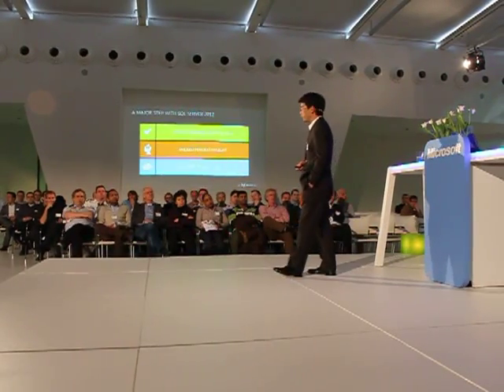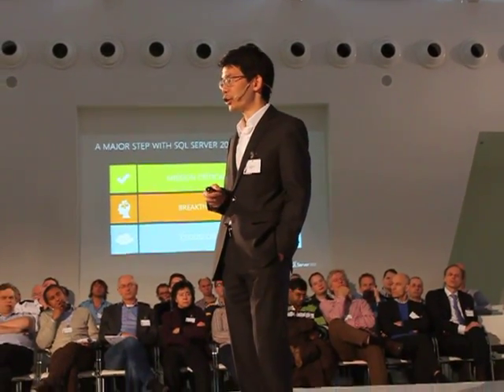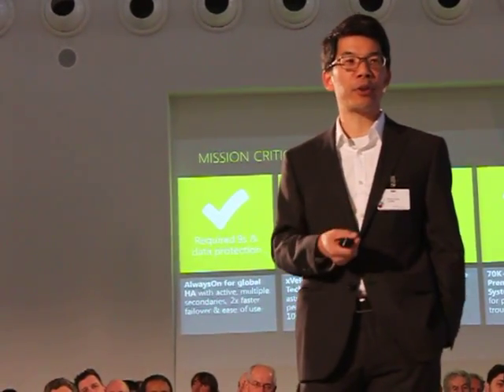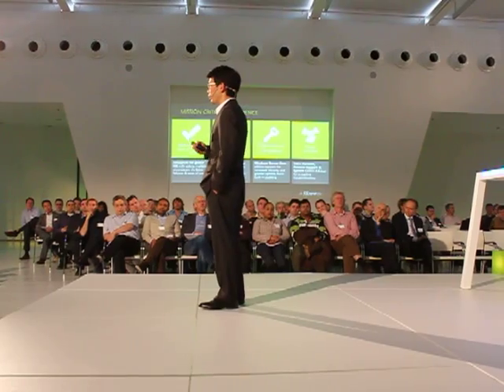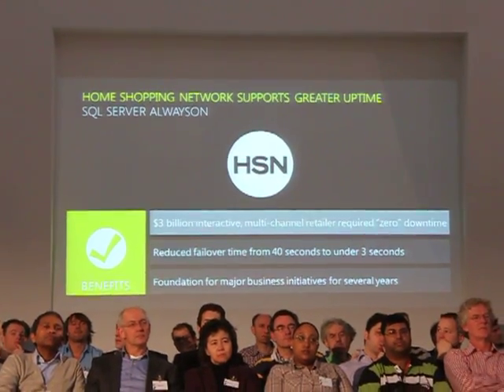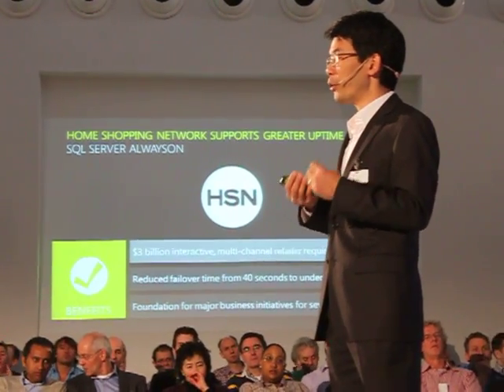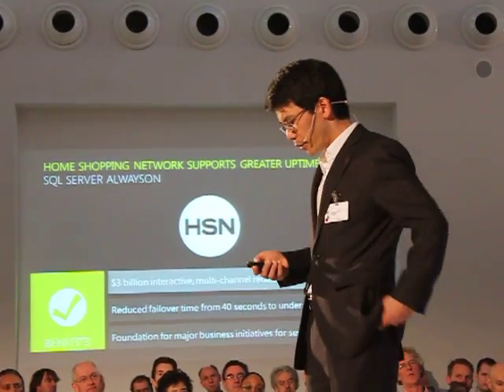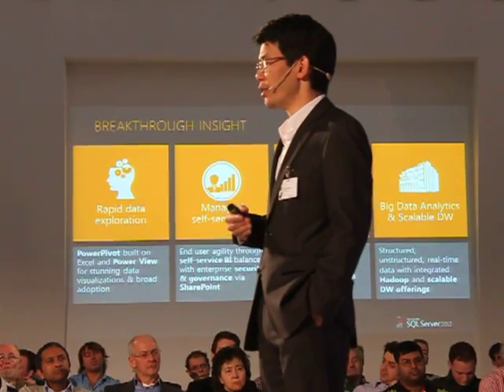1-2 Microsoft SQL Server 2012, Big Data, Hadoop, Richard Chin, General Manager SQL Server Strategy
Microsoft SQL Server 2012 for the new world of data
SQL Server 2012 to Help Customers Manage "Any Data, Any Size, Anywhere"
Speaker: Richard Chin, General Manager SQL Server Strateg
Video: Tony Thijs/ Open Marketing Foundation
Richard Chin: ,,SQL Server 2012 is a major step for us towards realizing the modern data platform. I' going to talk abut hree things. The first is about mission critical confidence, SQL Server is for the datacenter.  The second is break through insight and third, you have the choice to perform your database service and in the cloud.''
 Richard Chin continues in part two:,,Most times people speak about Big Data, they speak about it generically, we are talking about Big Data in a few ways. Like big volumes of data, like data sets you have today in your corporation. Big Data is also about a variity of data, from unstructured to structured data sets and so forth. Big Data is also the velocuty of data, the streaming of data. Speaking about Big Data, people are also talking about Map Reduce. Microsoft has a unique perspective of Big Data. Microsoft is the only major vendor in the database field to be in the hundred terabyte with users of big data. We handle over a hunderd terabyte of data for our own use. Sql Server is going to be integrated with Hadoop, the Open Source solution for Map reduce and Microsoft is going to invest to bring Hadoop ont the Microsoft platform and into Azure, the Microsoft cloud.''
Any data
  SQL Server 2012 helps address the challenges of increasing data volumes by rapidly turning data into actionable business insights. Expanding on Microsoft's commitment to help customers manage any data, regardless of size, both on-premises and in the cloud, the company today also disclosed additional details regarding its plans to release an Apache Hadoop-based service for Windows Azure.
Actionable insights
  "Data is being generated faster than ever before, and organizations need a way to process and analyze all that data," said Ted Kummert, corporate vice president at Microsoft. "Whatever the type or size of data, SQL Server 2012 delivers the platform and familiar tools to manage data, generate actionable insights and help drive business impact."
Proven Capability
  SQL Server 2012 has already been deployed for production use by hundreds of global, industry-leading customers, such as Volvo Car Corp., Revlon, the HSN, Sanofi Pasteur, Klout and LG Chemical. Customers choosing SQL Server 2012 enjoy the benefit of a rich hardware and software partner ecosystem that can create solutions for the most unique and demanding data management needs.
Massive volumes of data
  "Our business depends on delivering customers fast, detailed insight into hundreds of terabytes of social-network data," said David Mariani, vice president of Engineering at Klout, a leading provider of influence measurement. "With SQL Server 2012 and integrated business intelligence tools, we're processing massive volumes of data queries in near-real time"
Tackling Big Data
  IT research firm Gartner estimates that the volume of global data is growing at a rate of 59 percent per year, with 70 to 85 percent in unstructured form.* Furthering its commitment to connect SQL Server and rich business intelligence tools, such as Microsoft Excel, PowerPivot for Excel 2010 and Power View, with unstructured data, Microsoft announced plans to release an additional limited preview of an Apache Hadoop-based service for Windows Azure in the first half of 2012.
Hadoop
Since the first limited preview released in December, customers such as Webtrends and the University of Dundee are using the Hadoop-based service to glean simple, actionable insights from complex data sets hosted in the cloud. Customers interested in signing up for the latest preview should
Continued Improvements, New Levels of Return on Investment
  To help customers more cost-effectively manage their enterprise-scale workloads, Microsoft will release several new data warehousing solutions in conjunction with the general availability of SQL Server 2012, slated to begin April 1. This includes a major software update and new half-rack form factors for Microsoft Parallel Data Warehouse appliances, as well as availability of SQL Server Fast Track Data Warehouse reference architectures for SQL Server 2012.
Impact study
  In addition, Microsoft is releasing results from a new Microsoft-commissioned Forrester Consulting Total Economic Impact study on the potential benefits of upgrading to SQL Server 2012. The study reports a potential return on investment of up to 189 percent with a 12-month payback period.
  Microsoft and partners also announced today that SQL Server 2012 has demonstrated new record-breaking performance benchmarks through partner- and Microsoft-led testing that underscores SQL Server's ability to scale across the enterprise.
Sources: Microsoft, Open Marketing Foundation